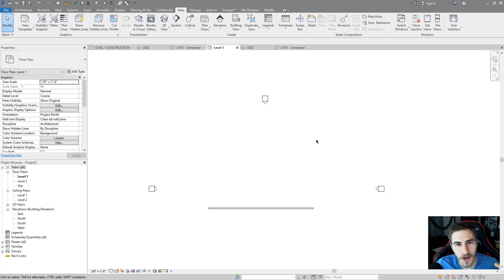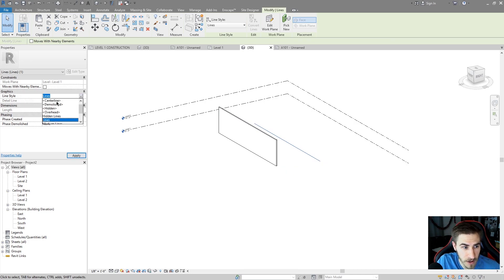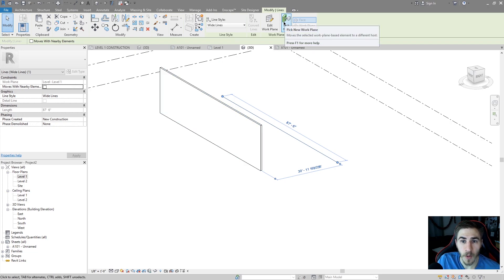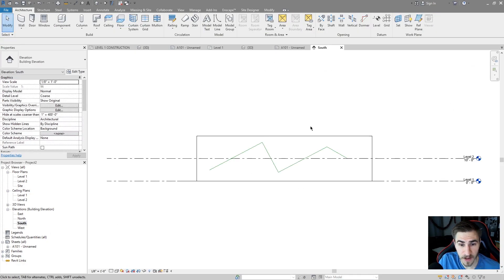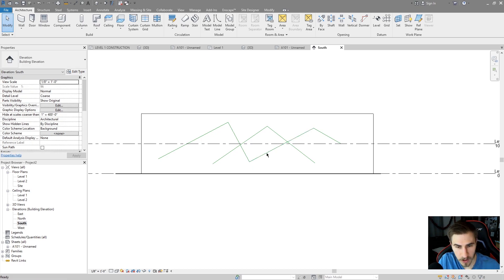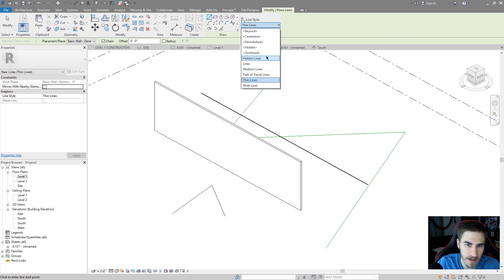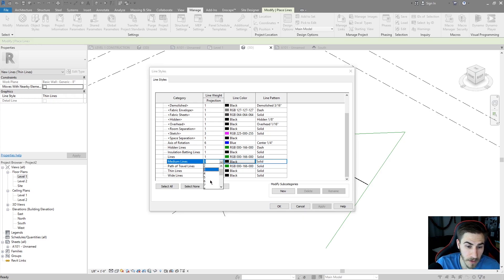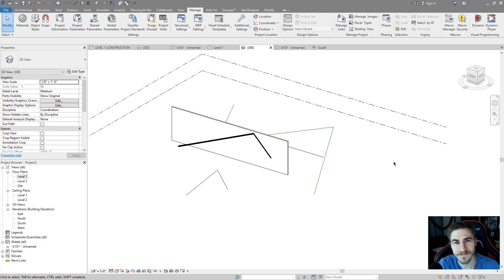How to use Model Lines | Revit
In this video, you will learn how to use Model Lines in Revit. If I had to easily sum up how model lines work in Revit, I would say they perform exactly the same as detail lines except they are model elements (no kidding). What this means is that they can be placed and seen in 3D views instead of only 2D views like detail lines. They can also have access to phases if you need to change the phase of model lines. I am not a huge fan of using model lines because they are only lines and not something used in construction.